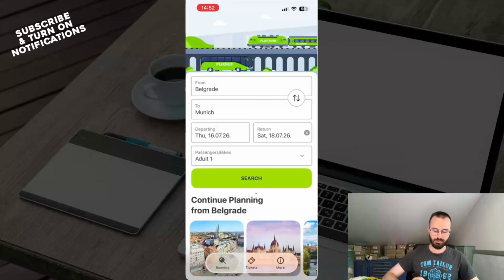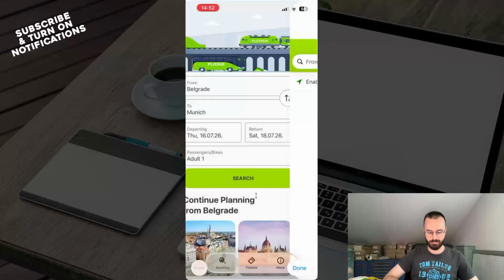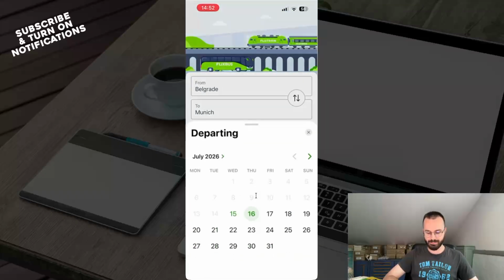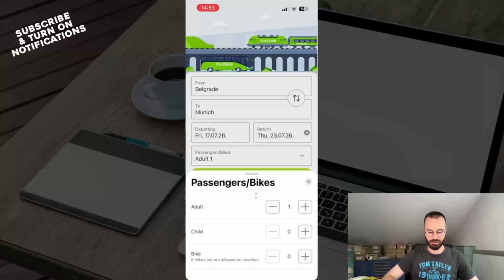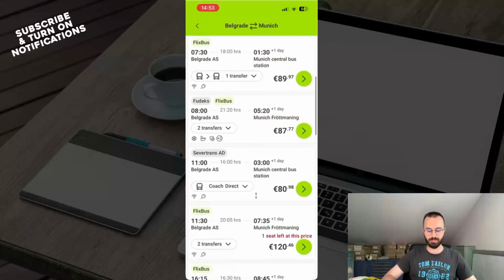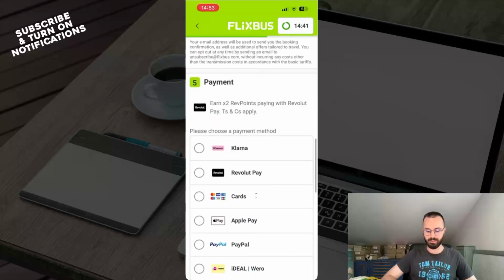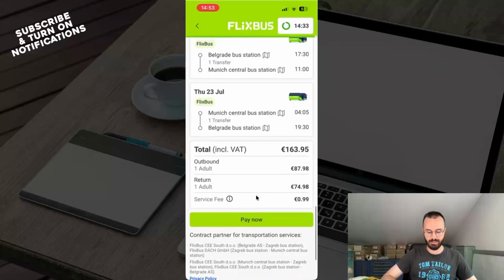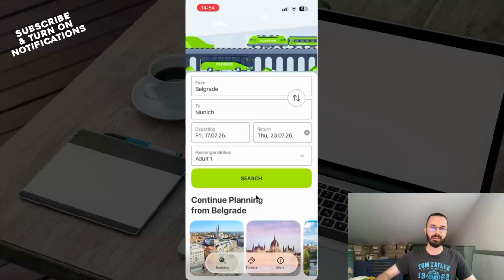How To Book Tickets on Flixbus (Easiest Way)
In this video I will show you How To Book Tickets on Flixbus. It would be good if you watch the video until the end so that you don't miss important steps.